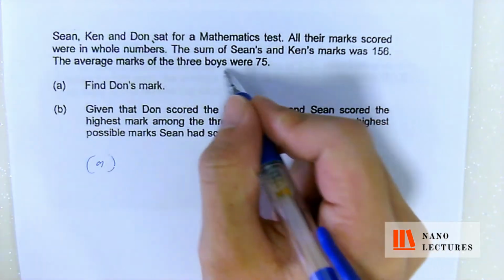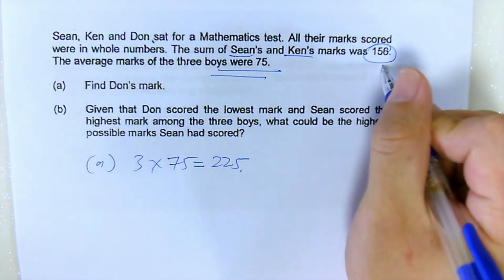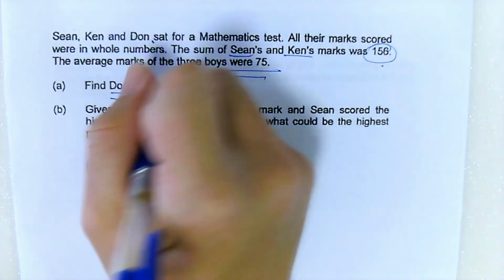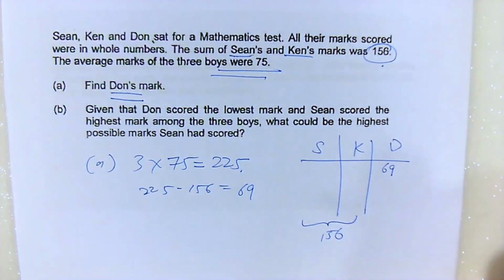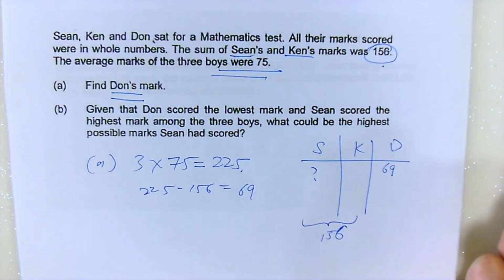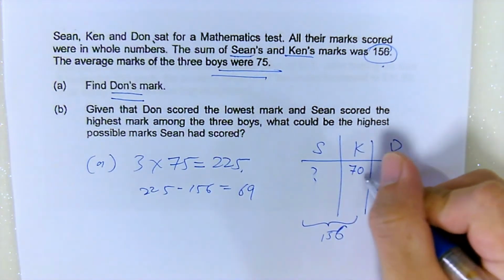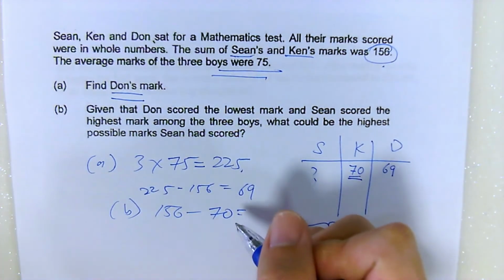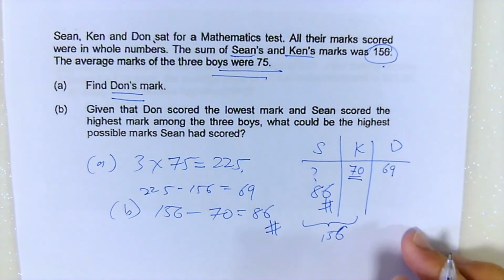2020 Nanolectures: P6 Average. High Difficulty. Q6. Singapore Math teaching videos